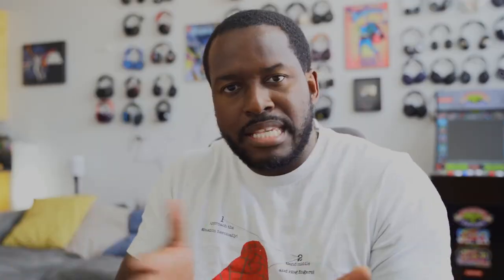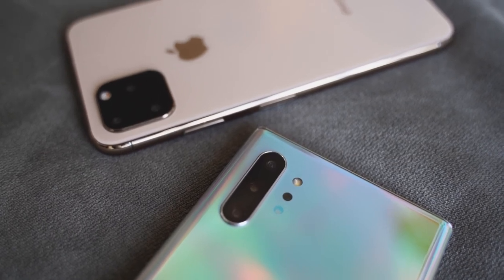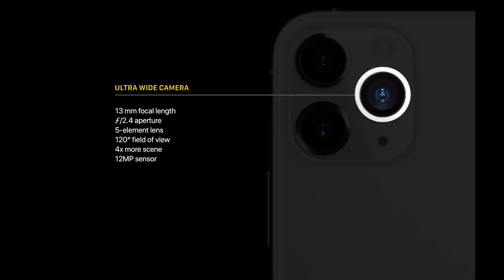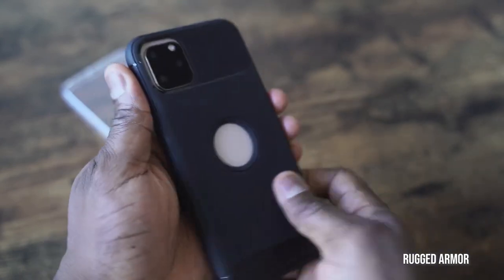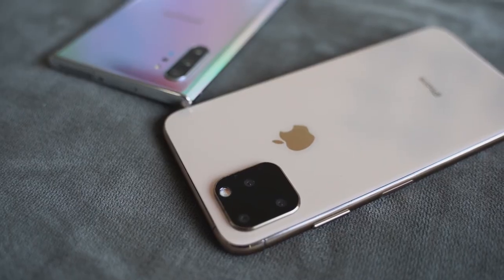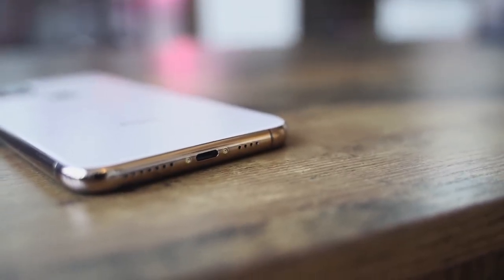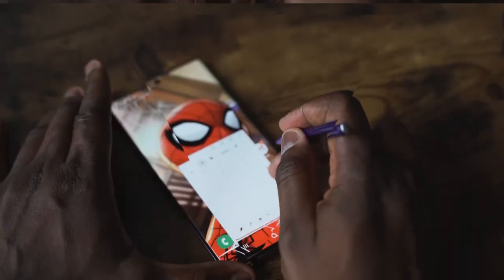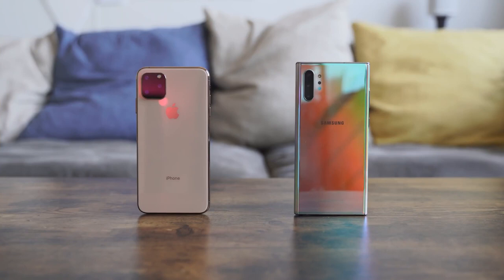Note 10 plus vs iPhone 11 pro max.which should you buy